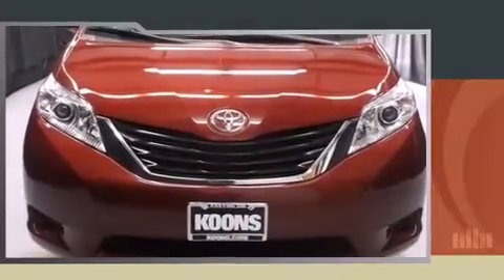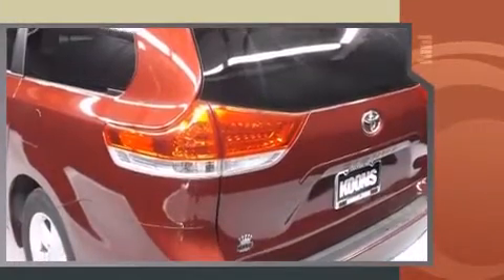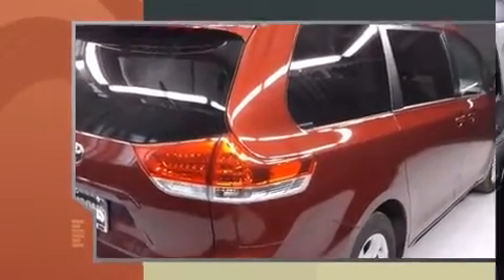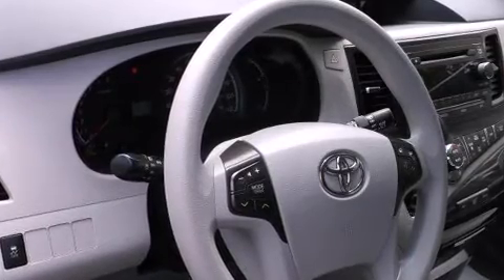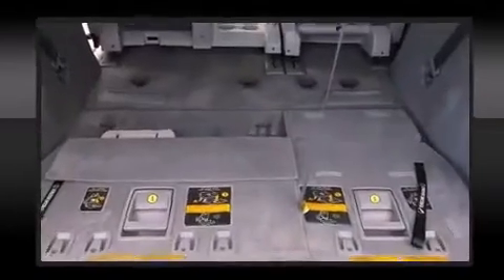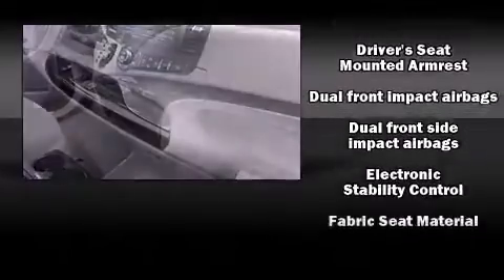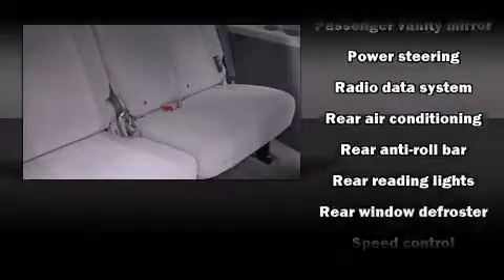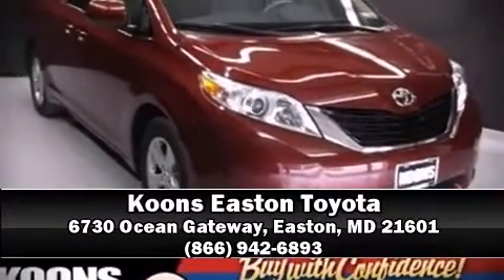2014 Toyota Sienna LE in Easton, MD 21601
The 2014 Toyota Sienna. Smooth gearshifts are achieved thanks to the 3.5 liter 6 cylinder engine, providing a spirited, yet composed ride and drive. This model accommodates 7 passengers comfortably, and provides features such as: delay-off headlights, front and rear reading lights, air conditioning, tilt steering wheel, power door mirrors, power windows, and a split folding rear seat. Storage solutions are integrated throughout the interior, demonstrating thoughtful attention to detail. Audio features include a CD player with MP3 capability, and 4 speakers, providing excellent sound throughout the cabin. Toyota also prioritized safety and security by including: dual front impact airbags, front SIDE impact airbags, traction control, brake assist, anti-whiplash front head restraints, a panic alarm, and 4 wheel disc brakes with ABS. Various mechanical systems are monitored by electronic stability control, keeping you on your intended path. This vehicle has achieved Certified Pre-Owned status, by passing Toyota's comprehensive certification process. Our aim is to provide our customers with the best prices and service at all times. Please don't hesitate to give us a call.